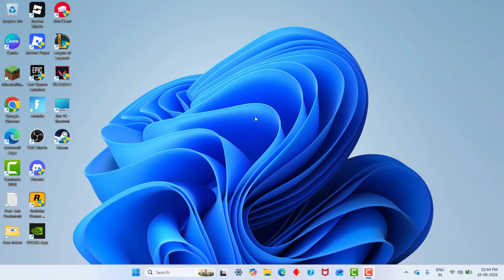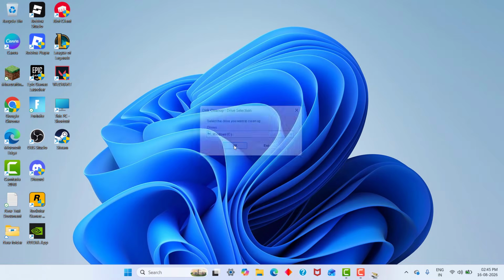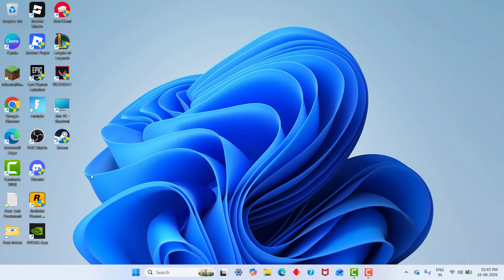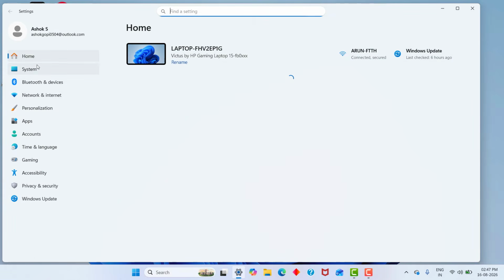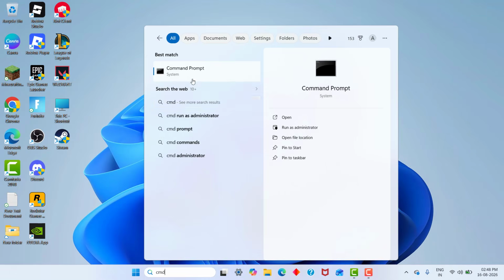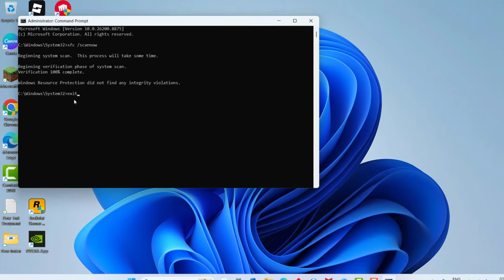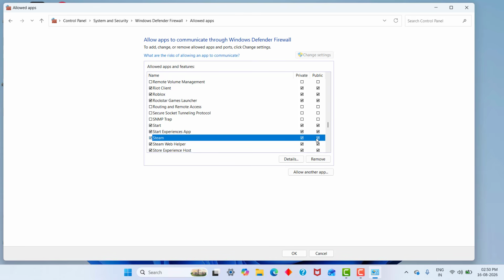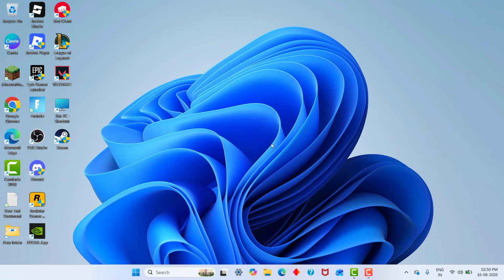How to Fix CS2 Crashing on Startup | Counter-Strike 2 Crash FIX 2026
Is CS2 crashing on startup or closing immediately after you launch it? In this video, I'll show you how to fix Counter-Strike 2 crashing on startup and launch problems on Windows.

If CS2 won't launch, keeps crashing, crashes before reaching the main menu, or closes unexpectedly, follow the methods shown in this tutorial.